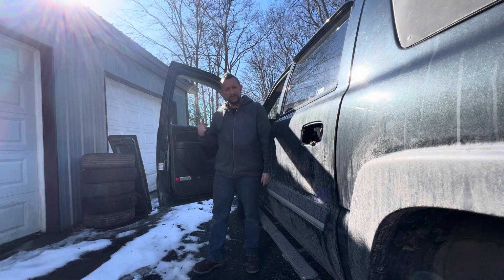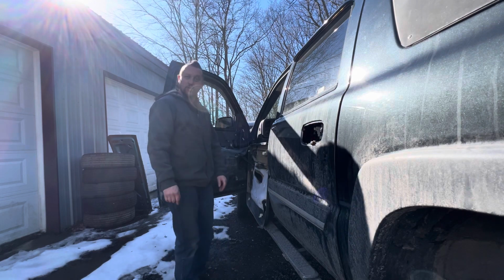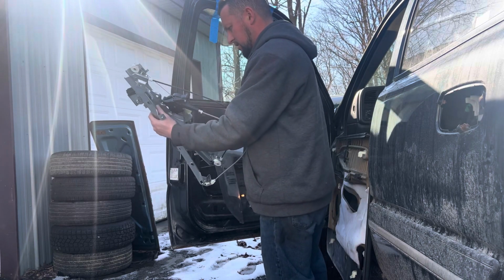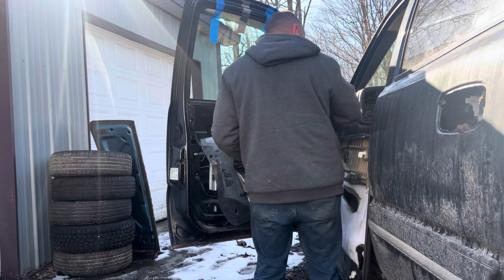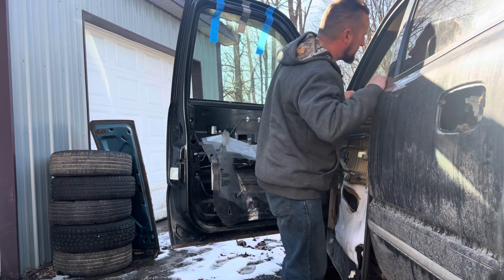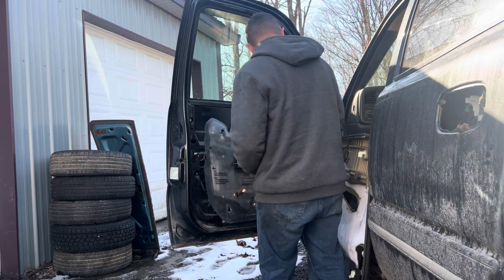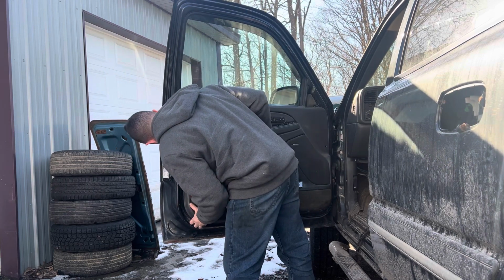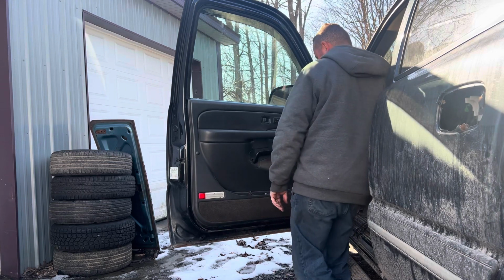Replacing the window regulator in my 2004 Avalanche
It broke so I’m fixing it